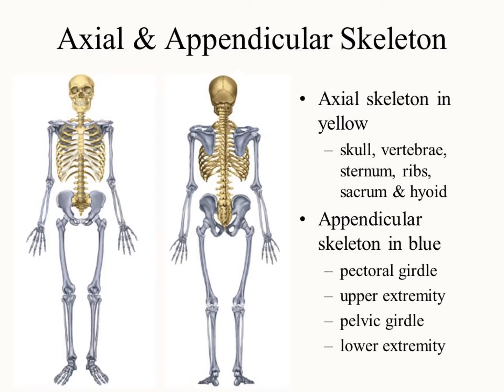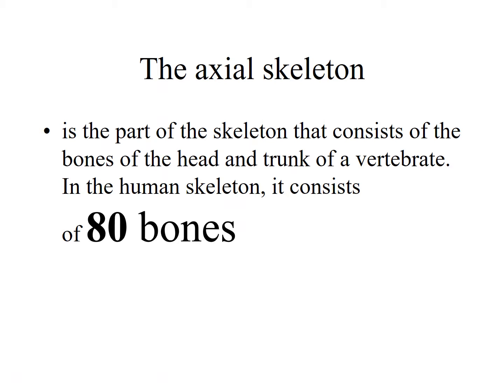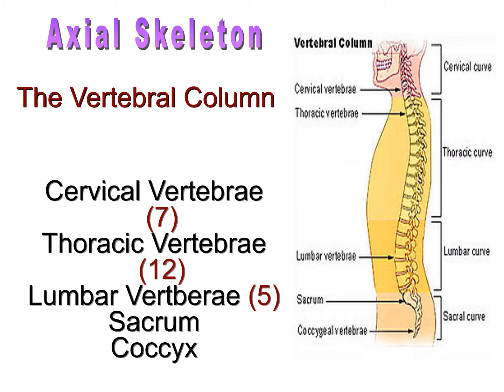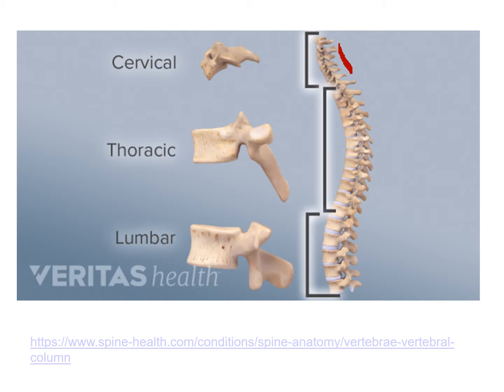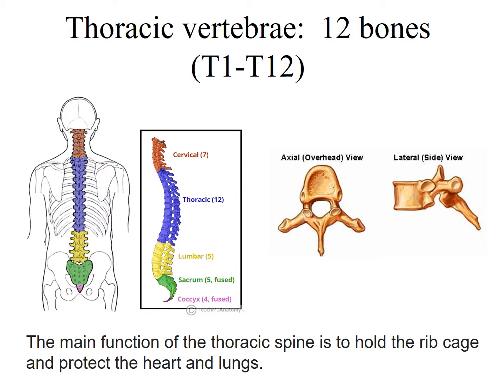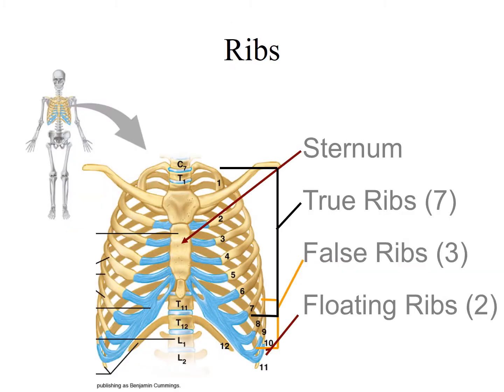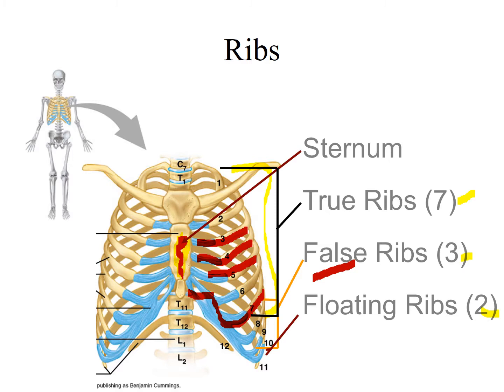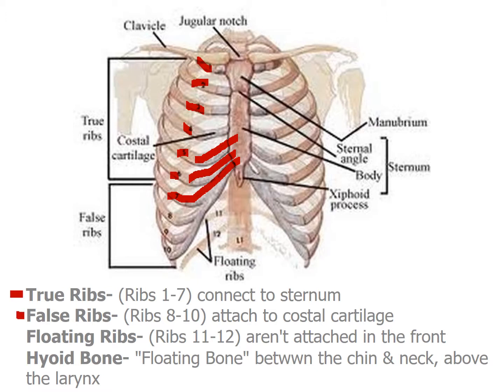Axial Live lecture WK 7